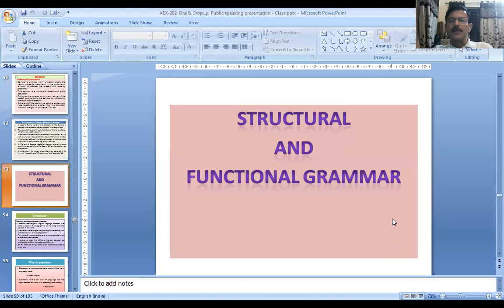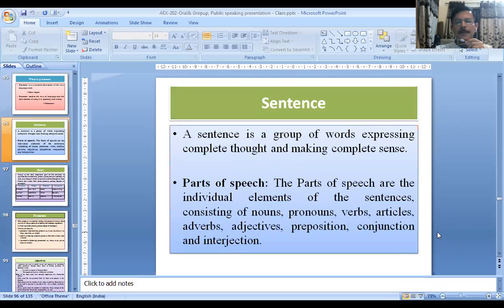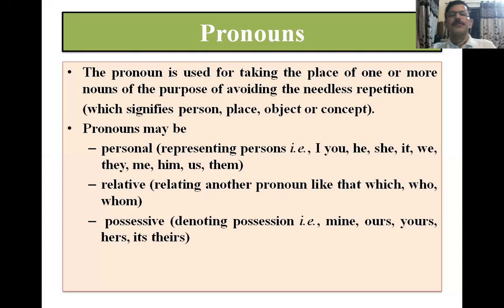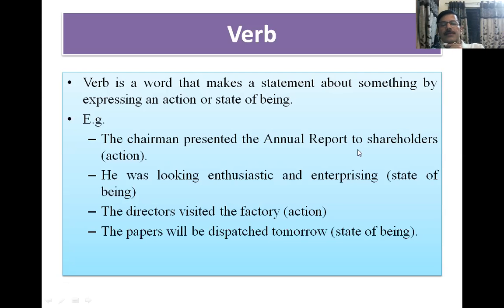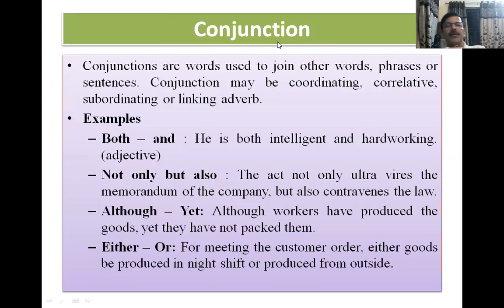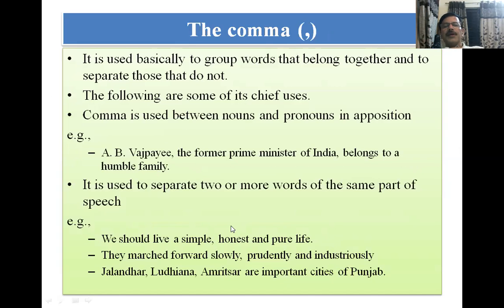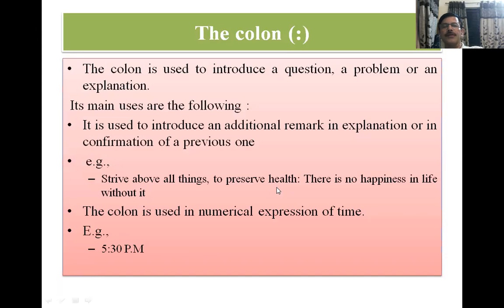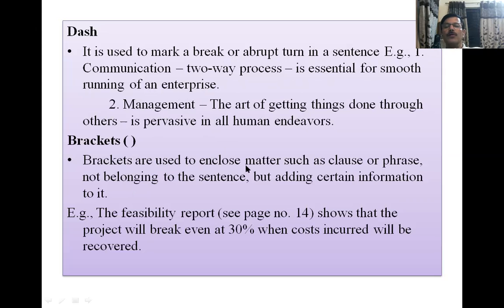AEX 202 Structureal & Functional Grammer